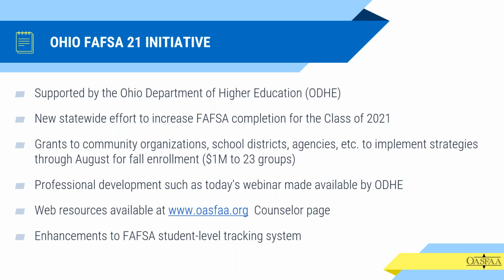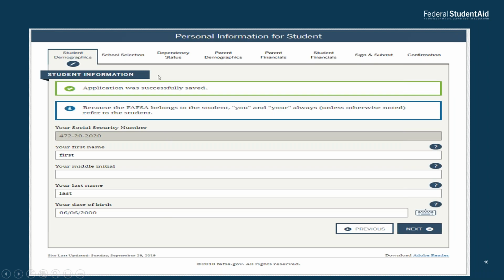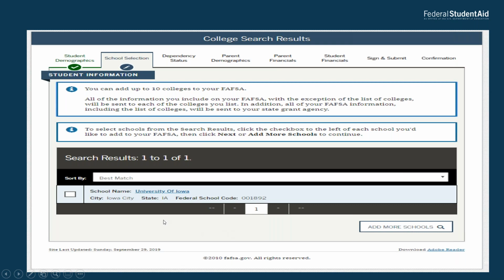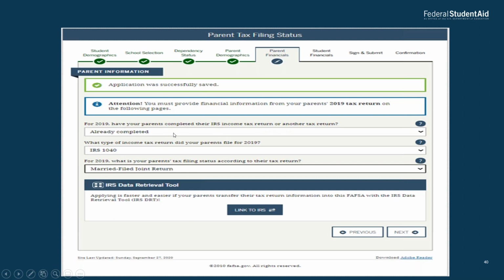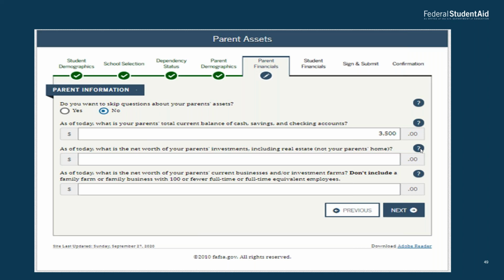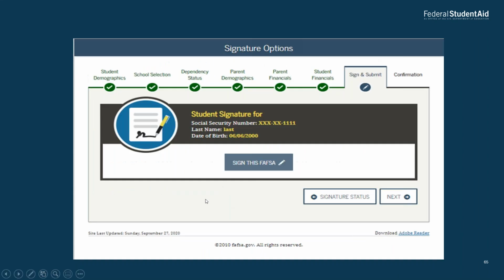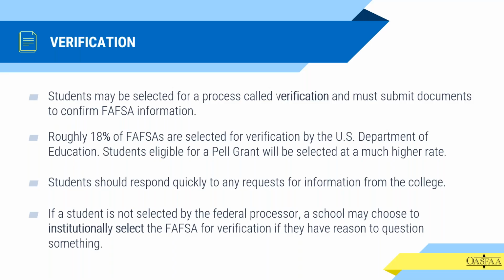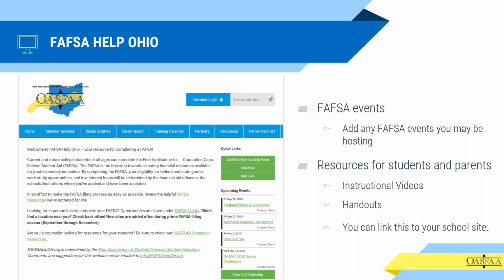FAFSA Completion Training (5/19/21)